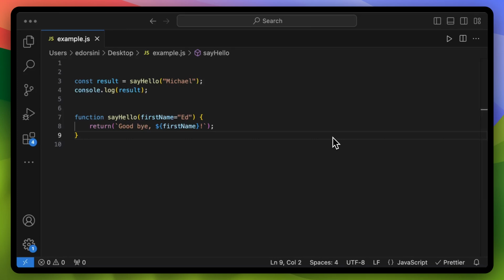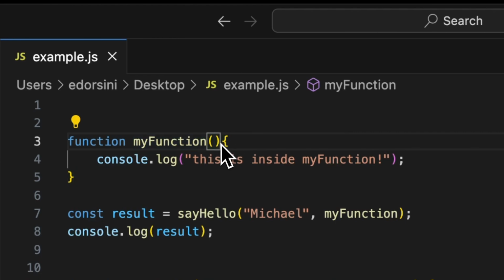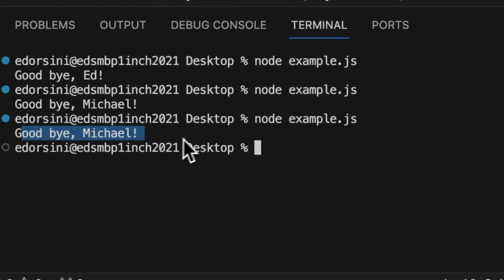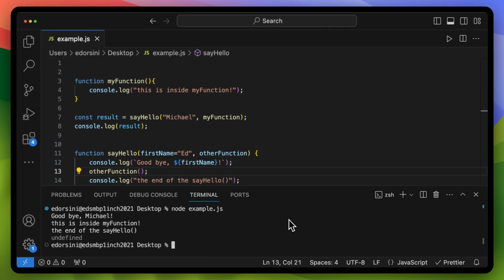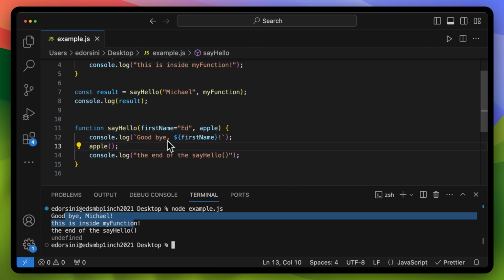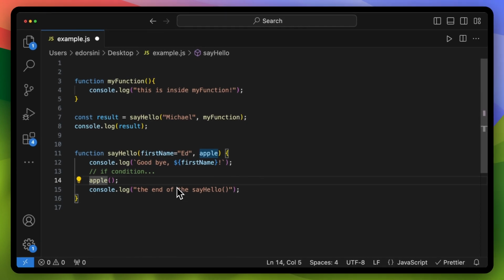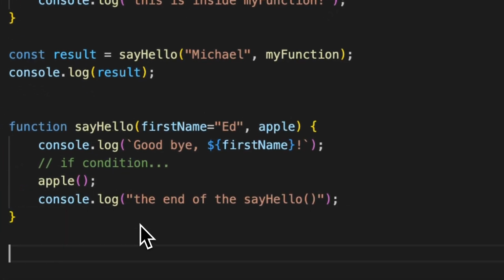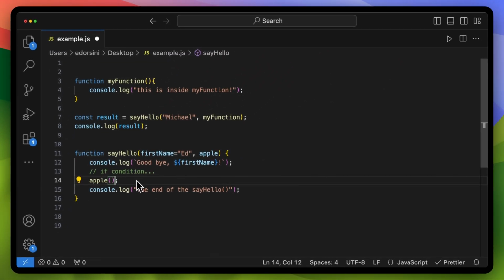08 - Callback Function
In JavaScript, a callback is a function that is passed as an argument to another function and is executed after the completion of some asynchronous operation or at a specified time. Callbacks are a fundamental concept in JavaScript, especially in scenarios involving asynchronous code, event handling, and other situations where the order of execution is not guaranteed.

While callbacks are widely used, they also have some challenges, such as callback hell (nested callbacks leading to hard-to-read code) and difficulties in error handling. As a result, modern JavaScript has introduced features like Promises and async/await to address these challenges and provide a more structured way to handle asynchronous operations.